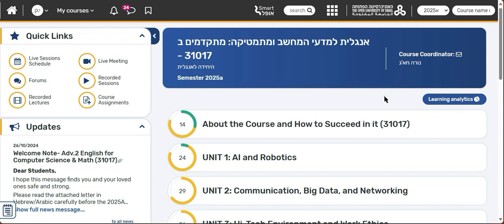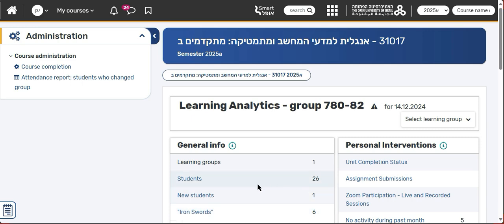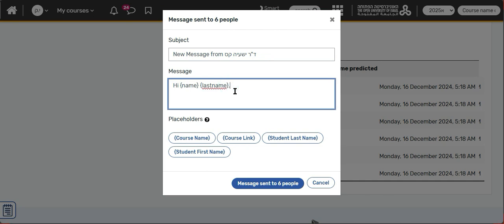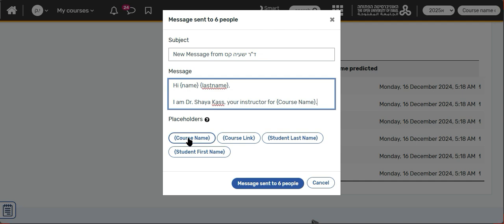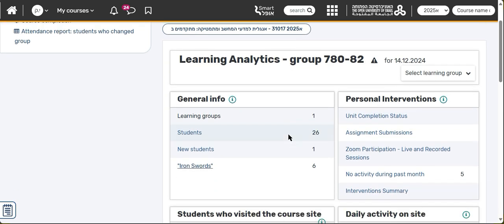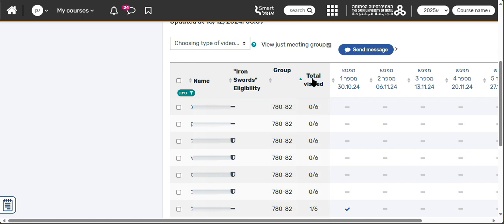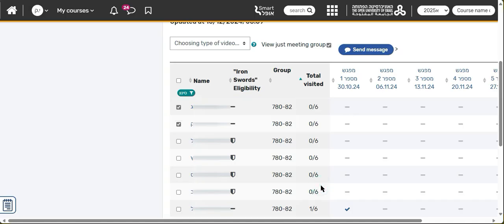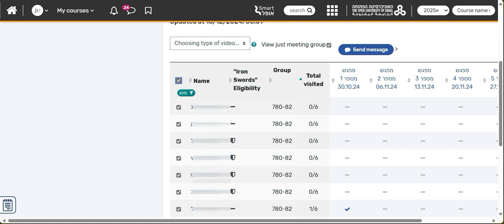Learning Analytics iv v3